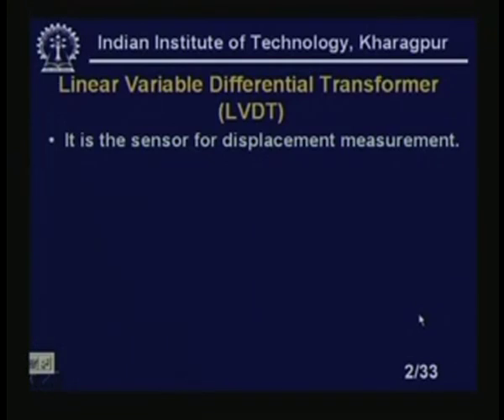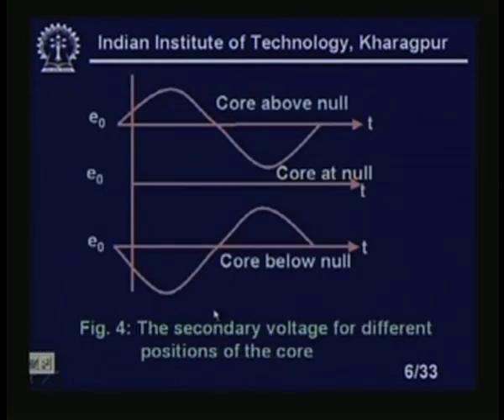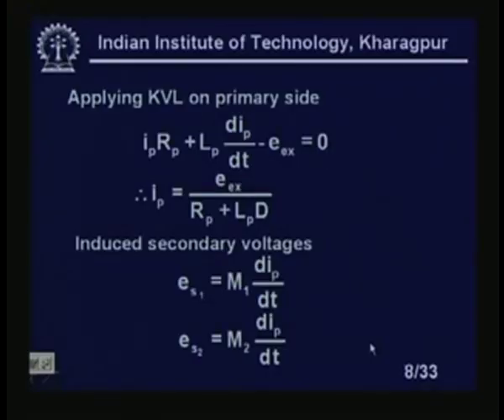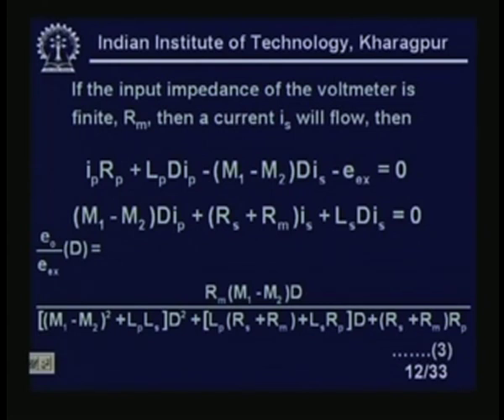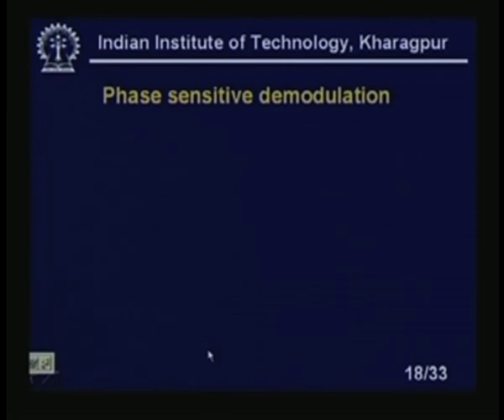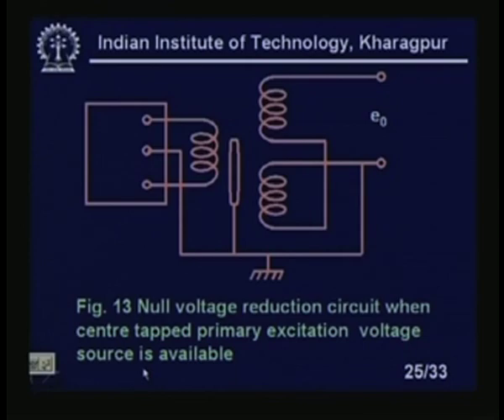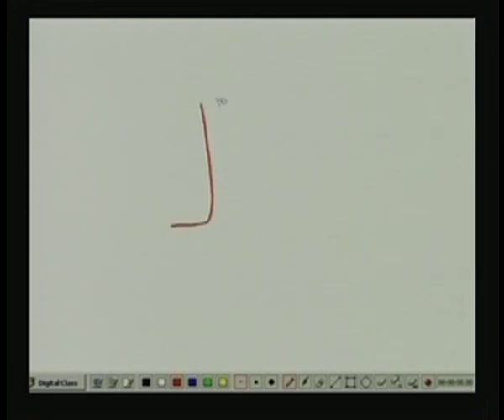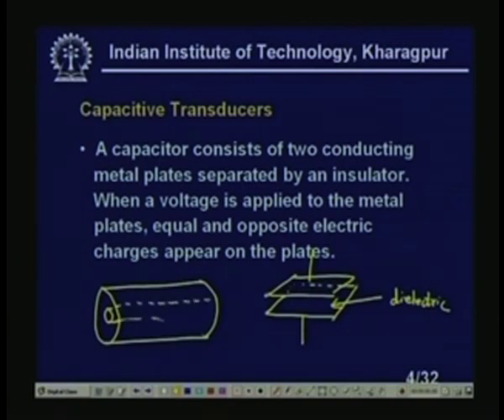Introduction to LVDT